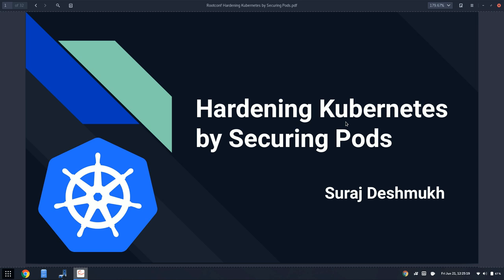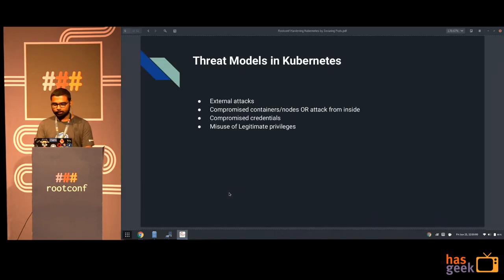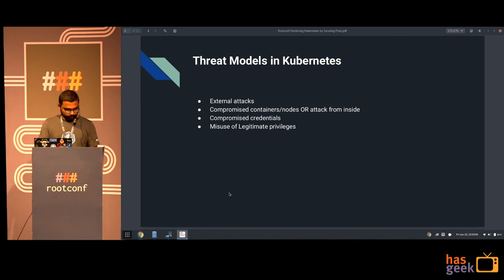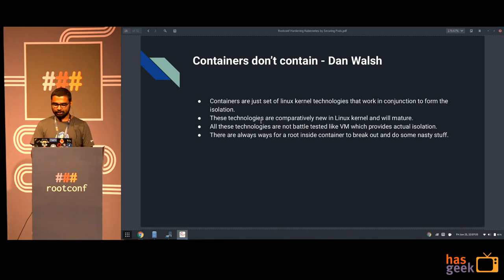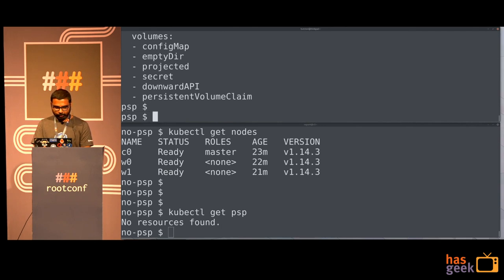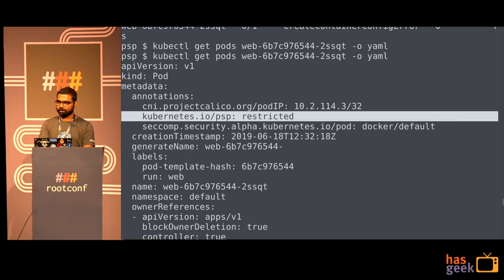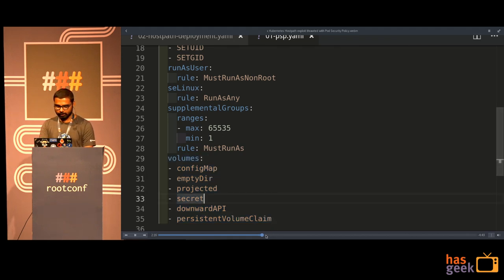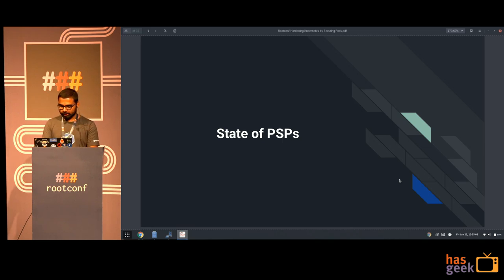Using Pod Security Policies to harden your Kubernetes cluster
In a multi-tenant Kubernetes cluster there is a high probability that a malicious user can break out of the pods and snoop over the traffic on the network or read secrets of other users mounted on that node.

As a cluster admin, to protect interests of other users, you would want some measure to lock down users to their own constrained environment. Pod Security Policy can help achieve exactly that. It is your first line of defense against uncontained pods.

This presentation will highlight various benefits of locking down the workloads using PSP & striking the right balance of security vs usability. Hence bringing in the security mindset while developing & deploying applications. By the end of the presentation users will be convinced to use PSP as their one of the default security measures.

This talk will start with current state of Kubernetes security and how folks are setting up their clusters. How folks are using shortcuts to get around changing their old bad practices. The talk will explain folks what’s worst that can happen if they keep using those bad practices. Specially in the multi-tenant setup this can lead to massive breakouts.

The above topics are there to create a ground for folks to appreciate the security feature of Kubernetes Pod Security Policy.

We then come to core of the talk this is where I will explain what Pod Security Policy is and how it can help in hardening the cluster. I will explain all the supported features that PSP has and what feature stops what kind of attack vector in a multi-tenant untrusted environment.

Also I will explain the benefits of having secure & hardened clusters from the development phase itself and how it helps you understand and catch the issues that you might encounter only while deploying on production.

Suraj is involved in the Kubernetes community from the days of 1.3 release. He mainly worked on the project Kompose and areas of app definition with mission of making Kubernetes easier for developers to consume. He has spoken at various conferences like FOSDEM, Pycon India, DevConf India and DevOpsDays India. He is co-organizer of Kubernetes Bangalore meetup which is active and diverse in terms of people, organizations and projects for two years now. He currently works for Kinvolk where they are building secure by default Kubernetes distribution.